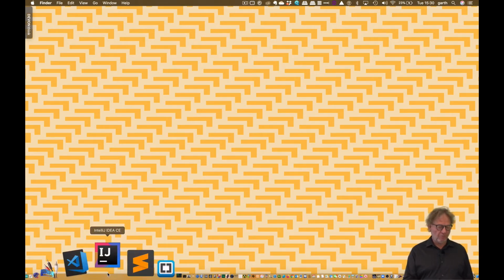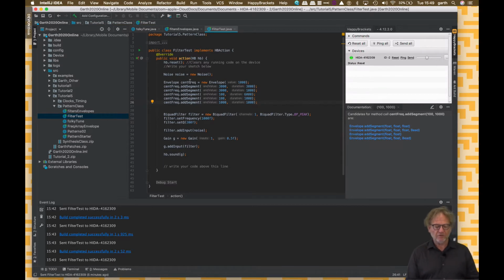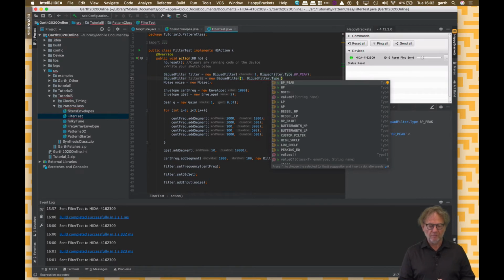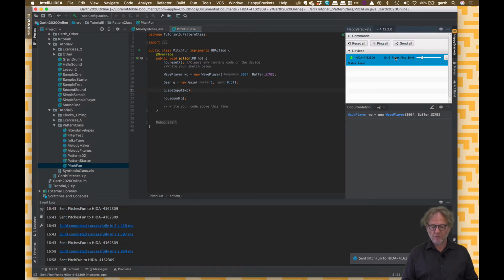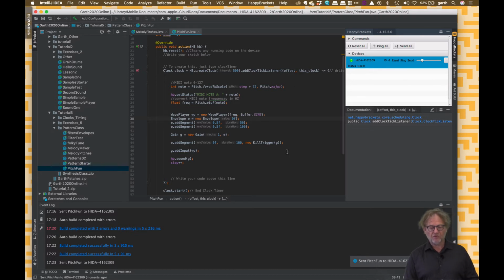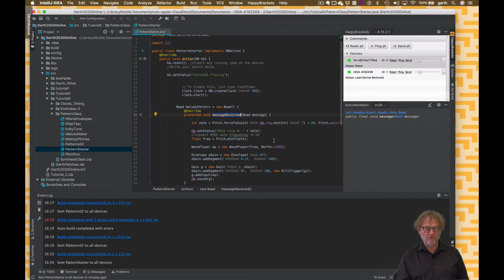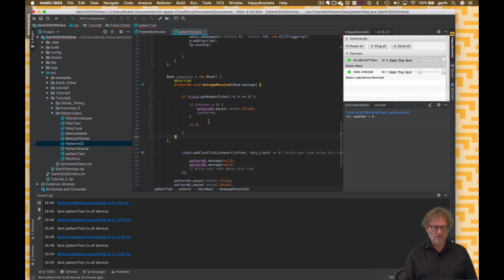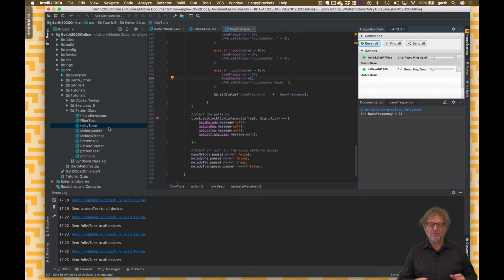Happy Brackets - Tutorial 5 - Basic Pattern Generation, Clocks, Pitch and MIDI Note Concepts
0:00 - Introduction
1:17 - Filters
27:35 - Visual Summary of Filters
31:23 - Pitches
54:03 - Patterns